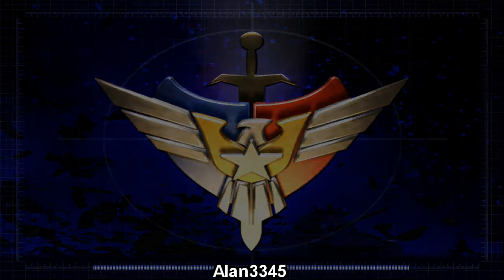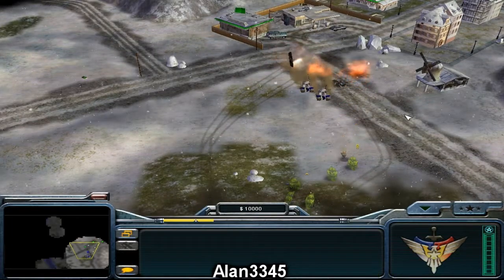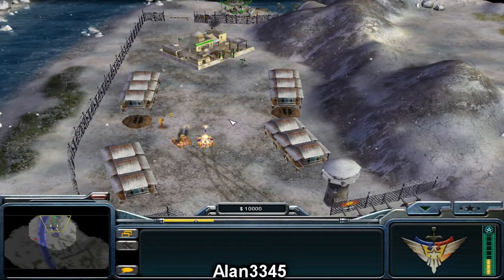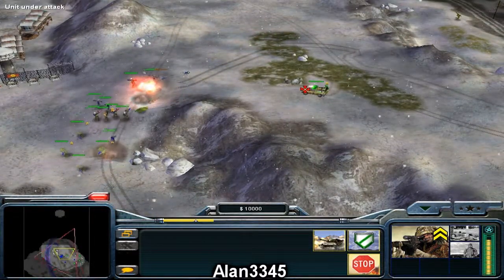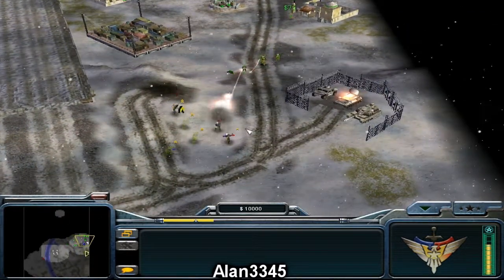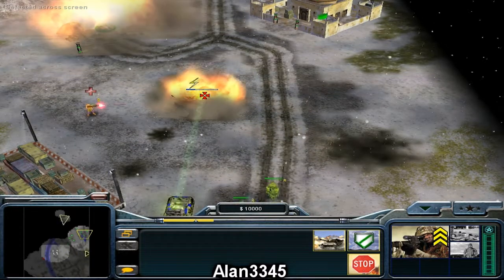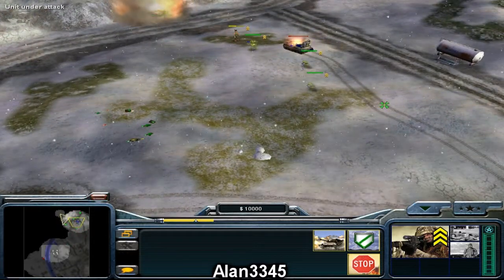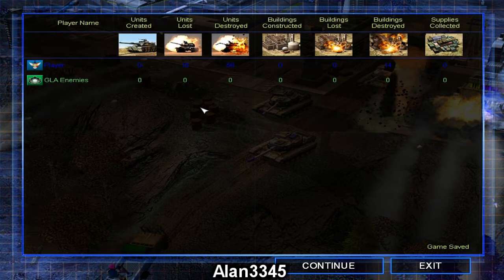3. Command And Conquer: Generals (Zero Hour) - Mission 3 [USA Campaign]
Command And Conquer: Generals - Zero Hour Walkthrough. USA Campaign. There will be 5 missions in total for each faction (three factions in total, USA, China and GLA) so there will be 15 or so vids in this walkthrough :) Hope you guys enjoy. This is one of the best games ever made.